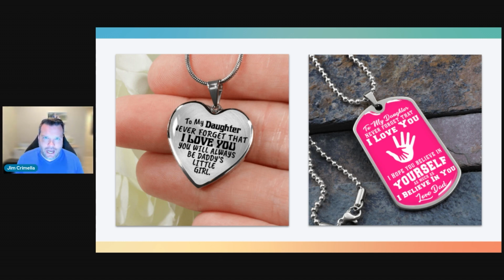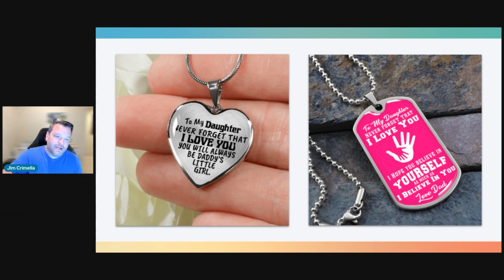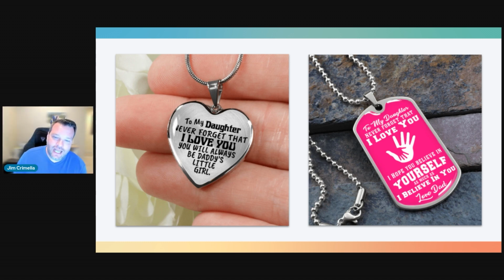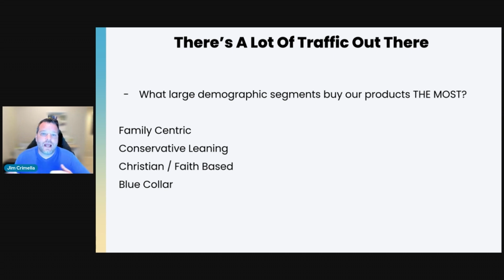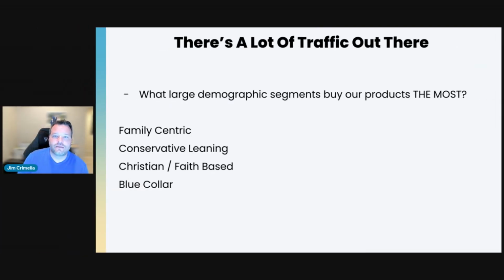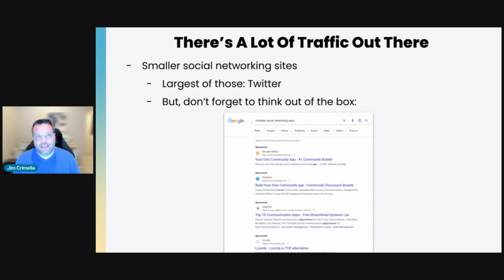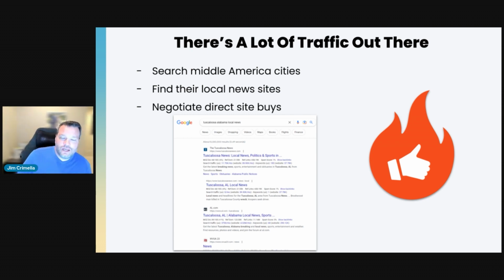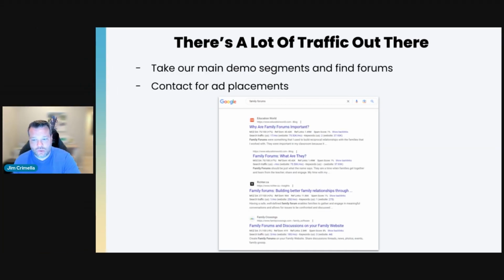You'll Never Believe How Much My Print On Demand Store Made (Full Tutorial)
Are you ready to discover the jaw-dropping secrets behind generating a mind-blowing $933,016 in sales within just one year?

In this video I spill all the details on the unconventional strategies used, from leveraging graphic products to tapping into alternative traffic sources beyond Facebook and Instagram. Don’t miss out on the chance to transform your business and achieve extraordinary results. Watch the video now!